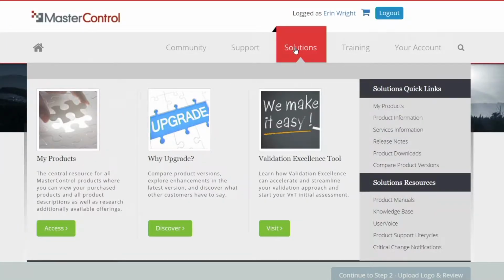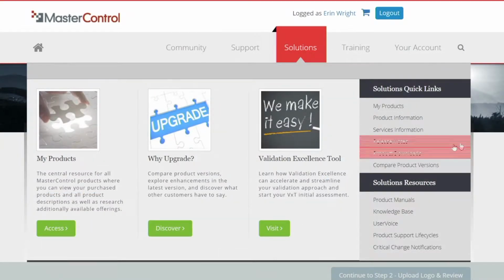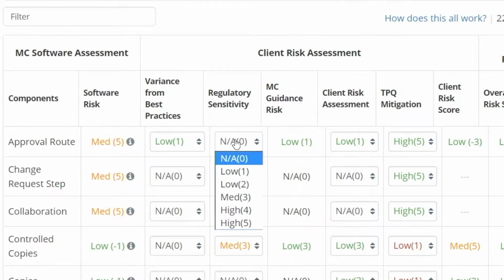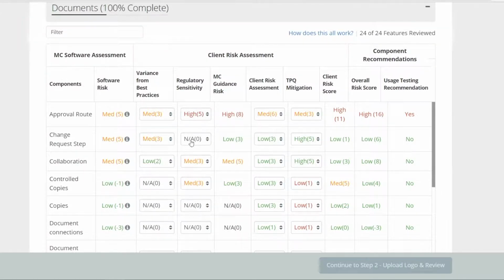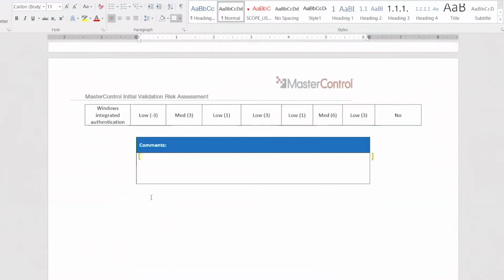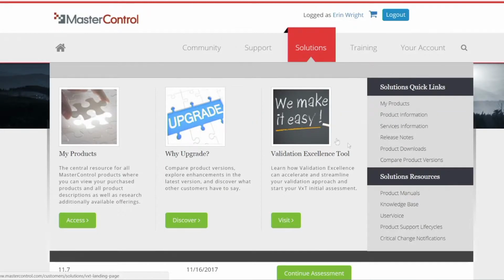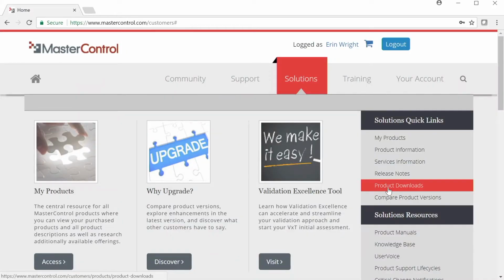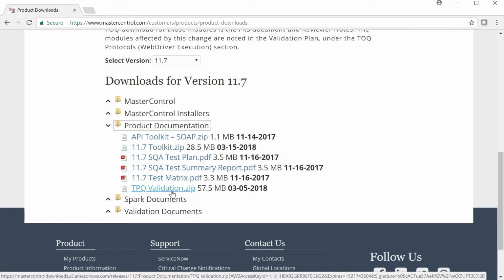VxT Webinar with Q & A